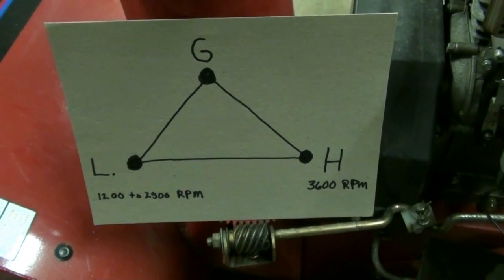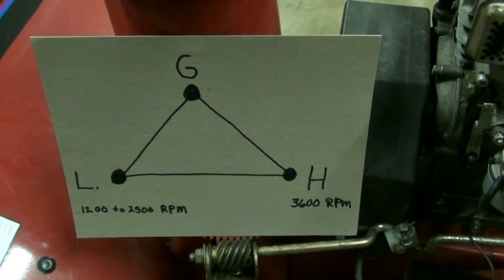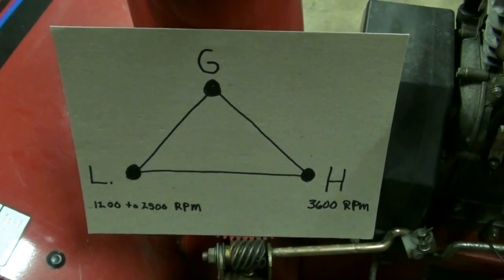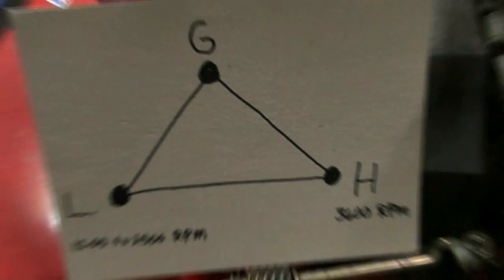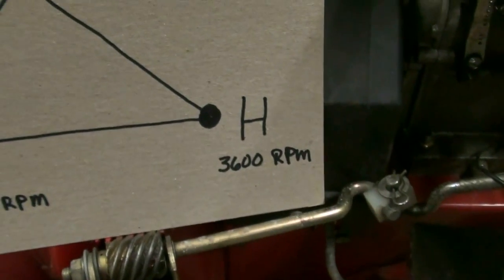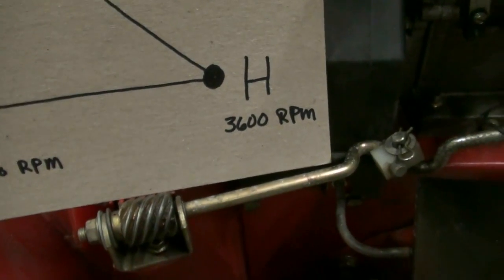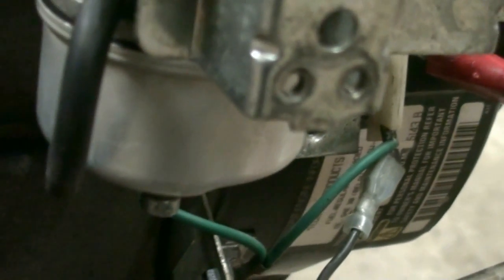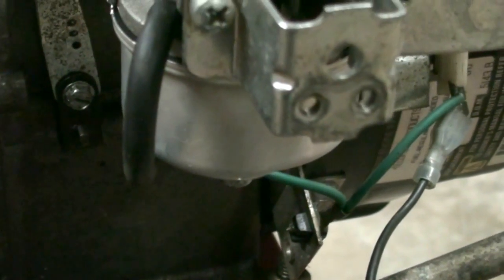Tecumseh Snow King Carburetor Repair Video on Troy-Bilt Snow Blower part #6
Tecumseh snowblower Carburetor Tuning & Calibration
Tecumseh Carburetor Governor Control Adjustment & Setup Video

 This video series is information based on the older style Tecumseh 4 cycle snow king engine's that have a conventional adjustable Hi Speed and Low Speed fuel mixture settings on the Carburetor and dose not apply to some new style or 2 cycle snow king engines, check your unite to see if video series will apply.

 Tecumseh 4hp HSSK40 Snow King Engine mounted on a Troy-Bilt 21 Snow Blower.

 Video Episodes will continue till project is complete by 31pockets

Trouble shooting carburetor issues

after cleaning and rebuilding carburetor issue = [ The engine will only run if the choke is on problem] = Trouble shooting step #1 - Make sure the low speed idle mixture screw is open wide after starting the engine before turning the choke off, If there is no verification that the low speed mixture screw is allowing the engine to run rich or lean at low idle after turning the choke off, than this usually means that the low speed idle passage way still has a contaminated fuel block that is not seen while rebuilding or cleaning the inside of the carburetor. This low speed passage way problem lies under the welsh plug located on the side of the carburetor near the low speed mixture screw on most carb's, some of the new style carburetors do not have a low speed idle mixture screw and are pre set or pre fix from the factory and only have the welsh plug.

Step #2 To clean and repair the low speed idle passage way - you must carefully remove the welsh plug then use a wire drill along with some carb cleaner to poke threw the epoxy like contaminated fuel block in this small Chanel that feeds the mixture screw the gas on the side of the carb. under the plug, after this passage is poked completely clean threw, a new welsh plug must be pressed back in then sealing the welsh plug with nail polish to stop leaks! nail polish is vinyl acetone base and will not melt or brake down with gas once dried out.

Most of the time when the low speed idle passage way has a block I will take the carburetor and throw it in the the junk and order a new one and do not recommend step #2 in less you have good mechanical skills.

[ The engine will only run if the choke is on problem]

The resound the engine will run with the choke on when the low speed passage way is blocked is because the choke creates a large vacuum and pulls the gas up into the hi speed jet inside the carburetor, the engine gets just enough gas to allow to run but, not run properly, so I hope this helps.

31pockets